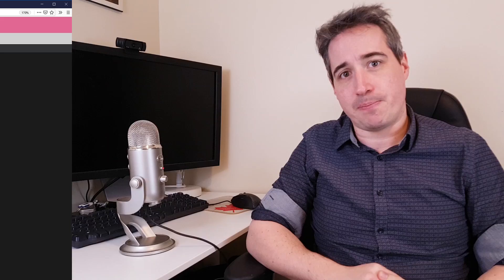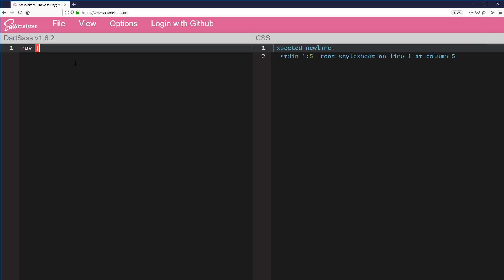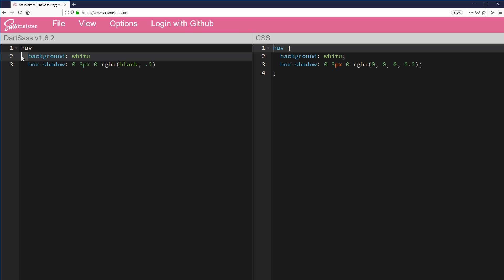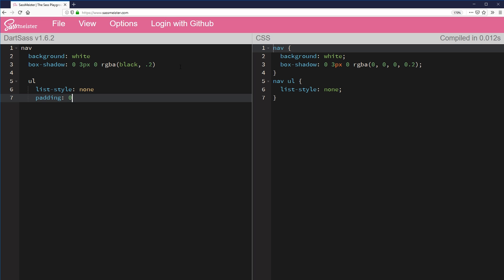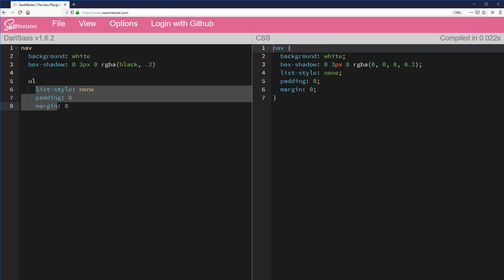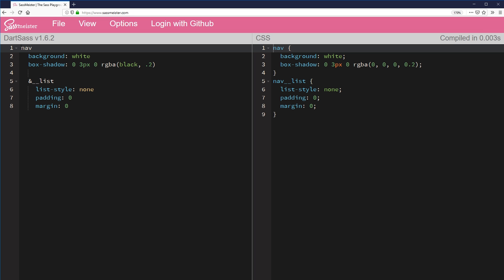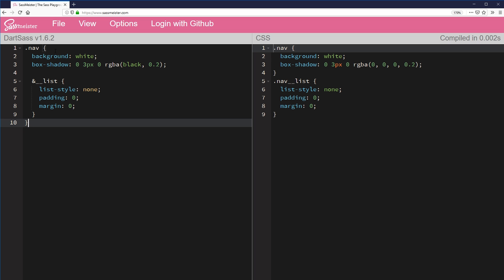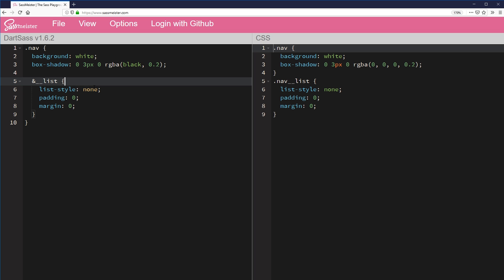sass vs scss - what's the difference and which should you use?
Sass has two different versions, or syntaxes, Sass, and SCSS. In this video I explore the difference between the two and talk a bit about which one you should use.

The biggest difference between the two is Sass (using .sass file extension) uses indentation instead of curly braces and semi-colons.

SCSS stands for Sassy CSS, and it keeps all the traditional CSS syntax, but adds in the Sass superpowers.